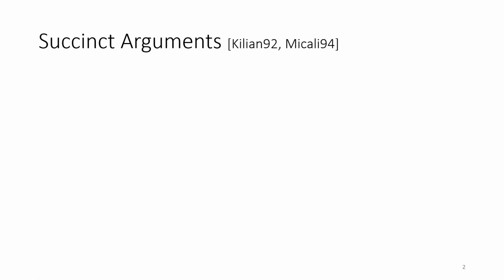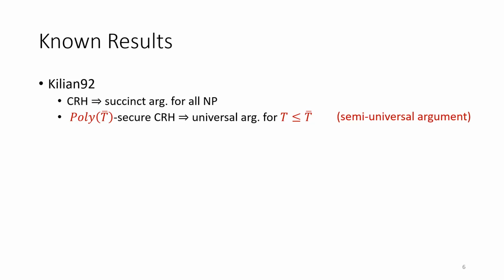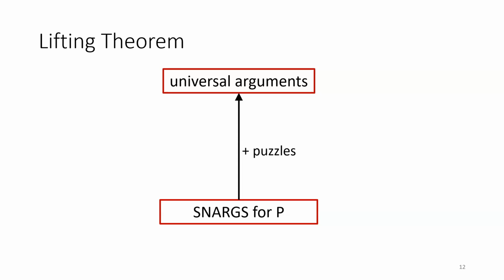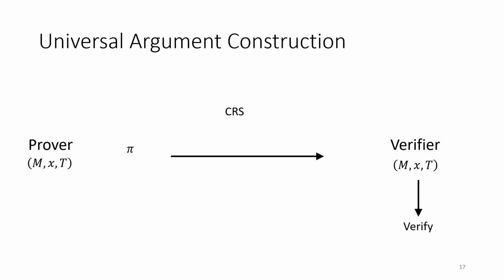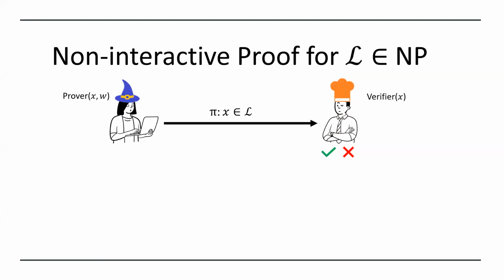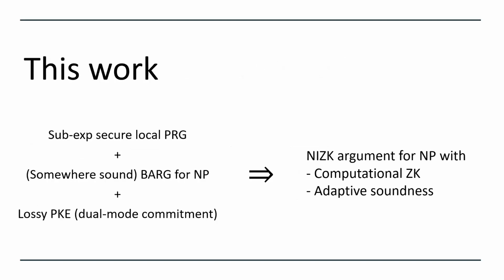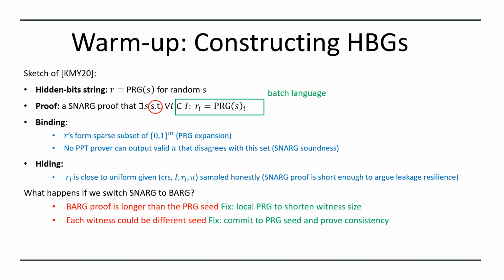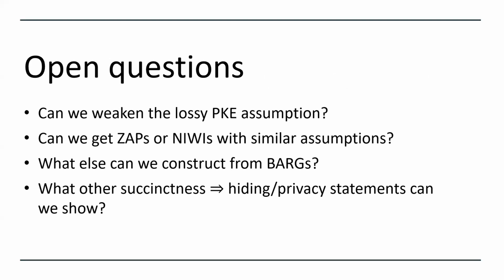Succinctness 2 (Crypto 2023)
Succinctness 2 is a session presented at Crypto 2023, chaired by Daniel Wichs.